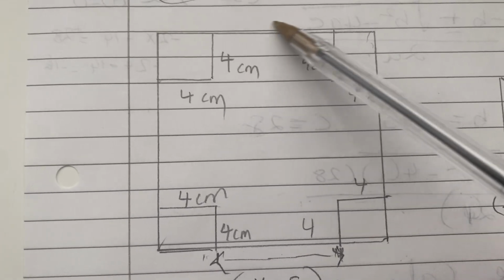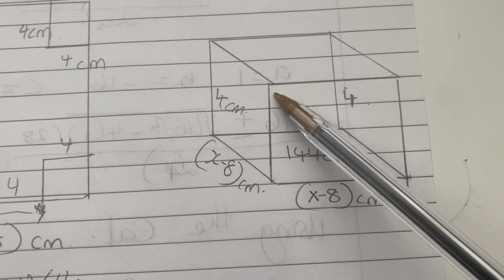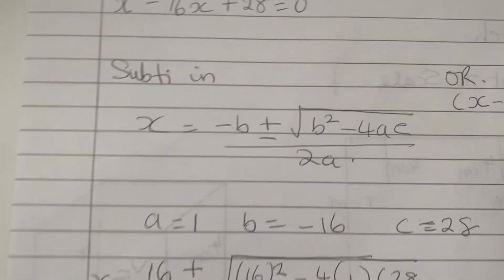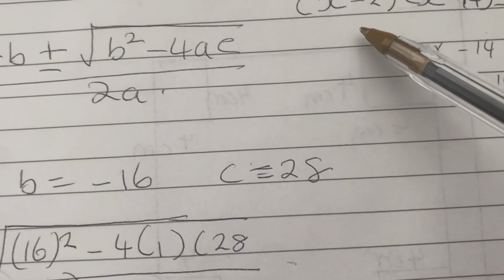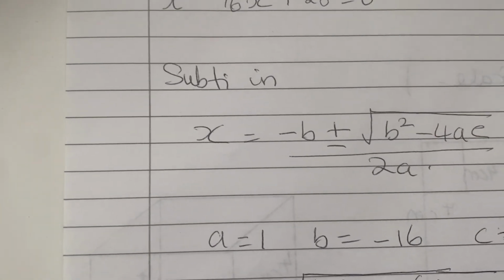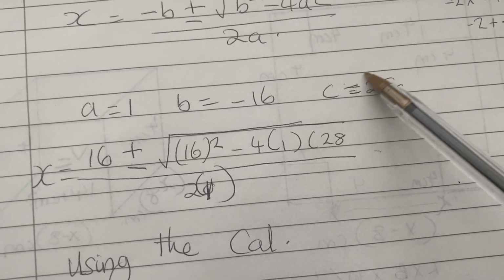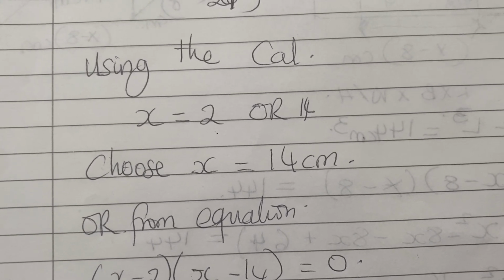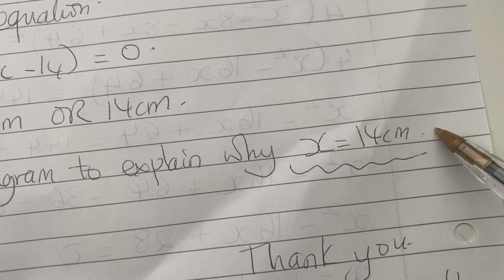GCSE MATHEMATICS - APPLICATIONS OF QUADRATIC EQUATIONS III.